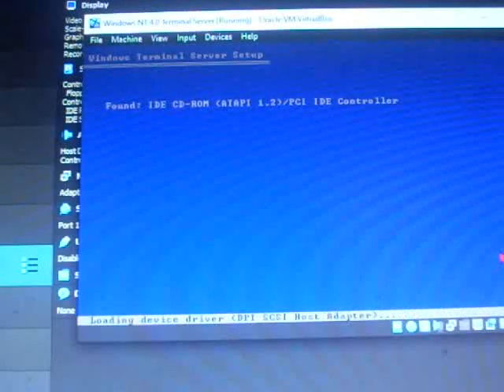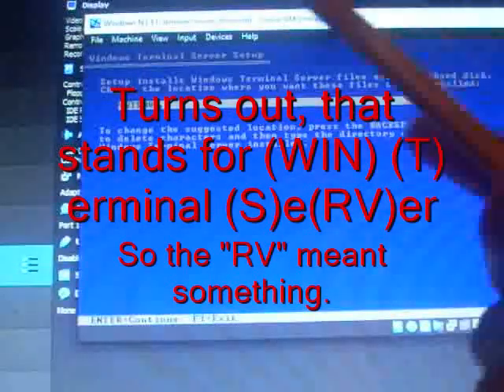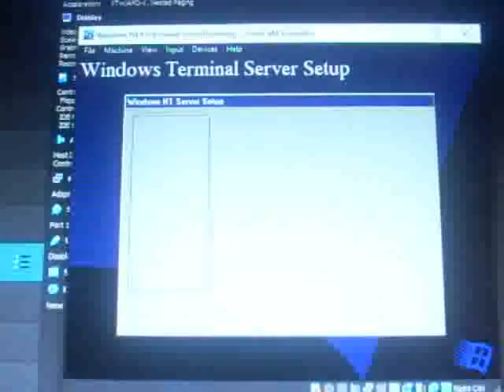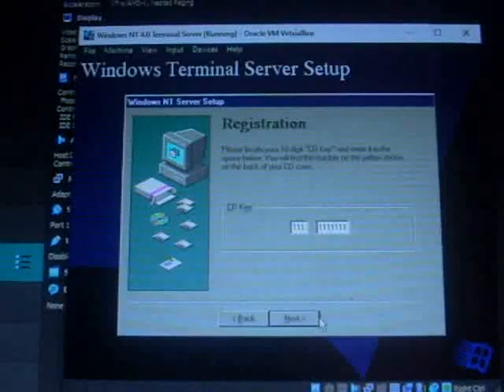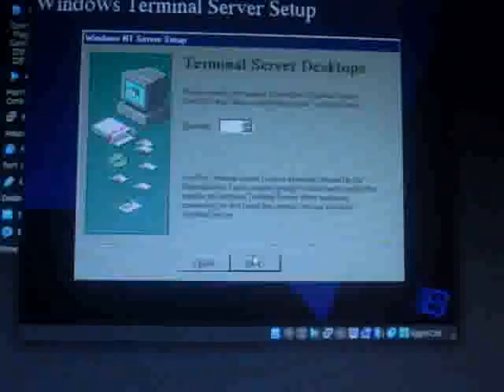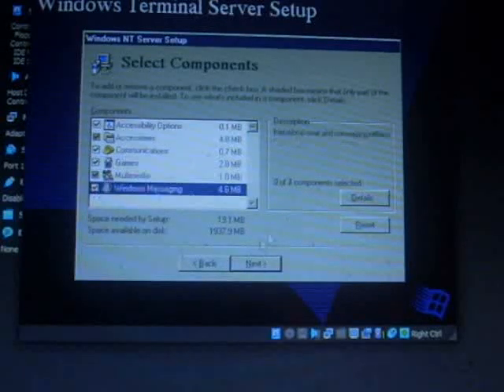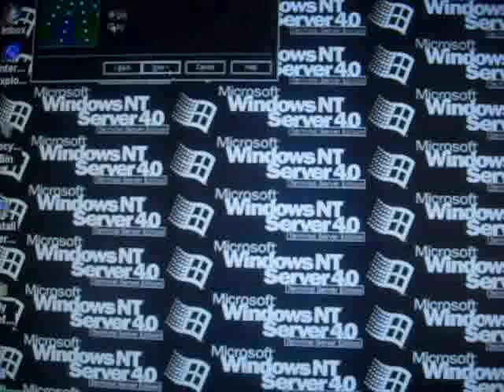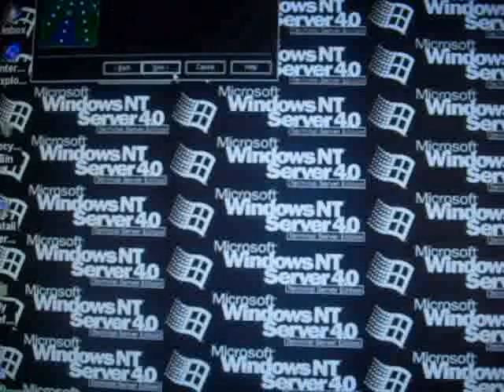Installing Windows NT 4 0 Terminal Server